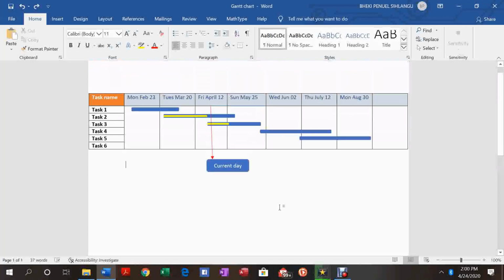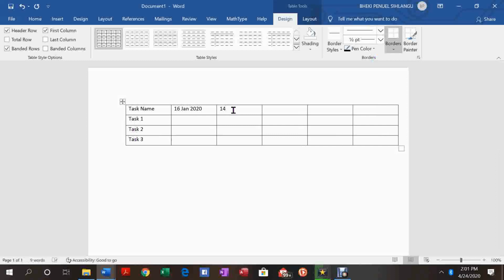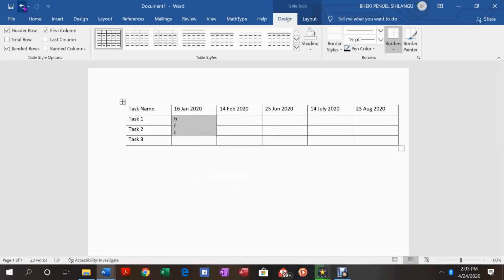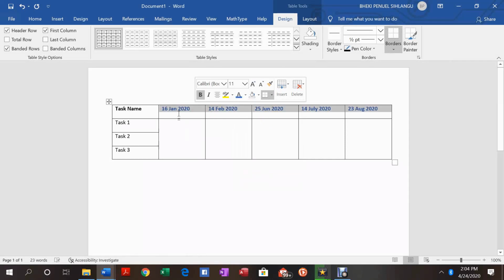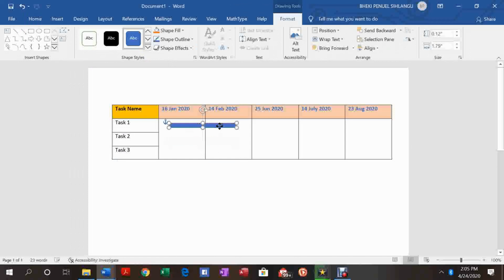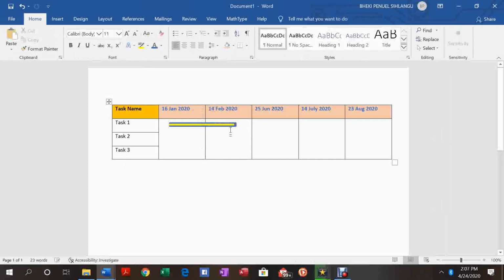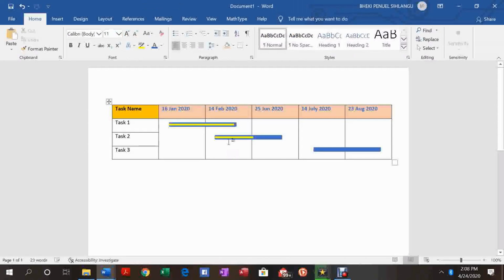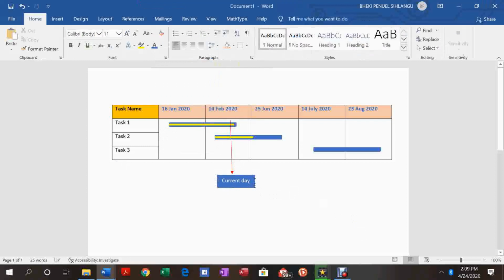Gantt chart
It shows viewers how to use ms word to create a Gantt chart